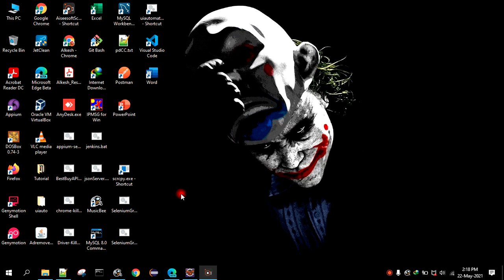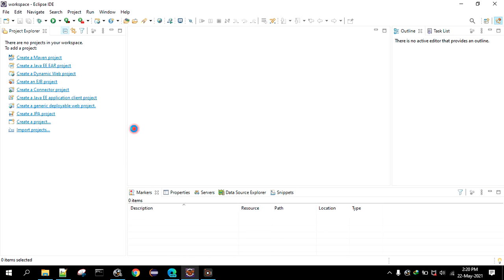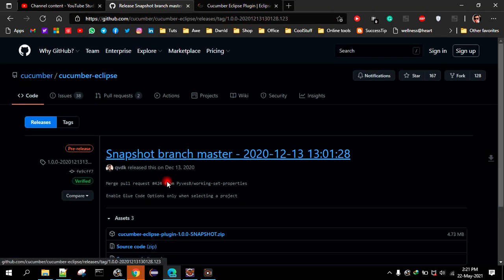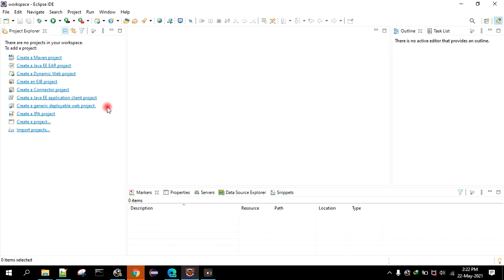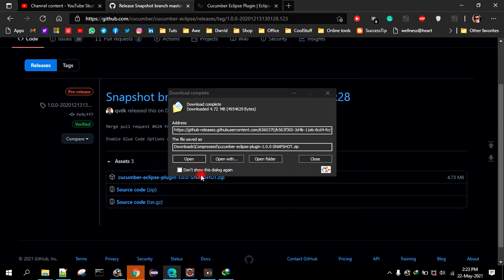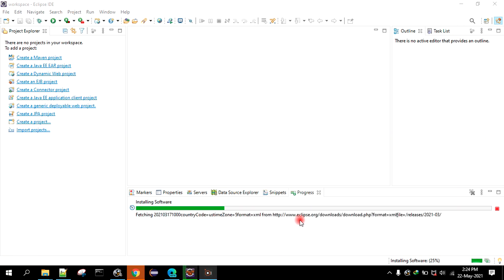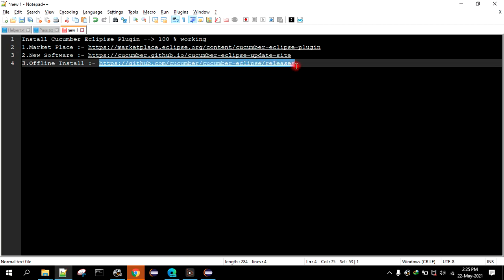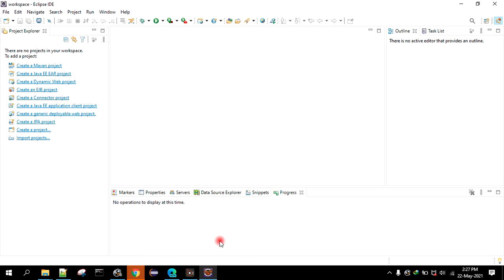Different ways to install Cucumber plugin into Eclipse 100% working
Hello Guys,
In this tutorial, we will different ways to install Cucumber plugins into Eclipse
 Make sure you download SNAPSHOT.zip